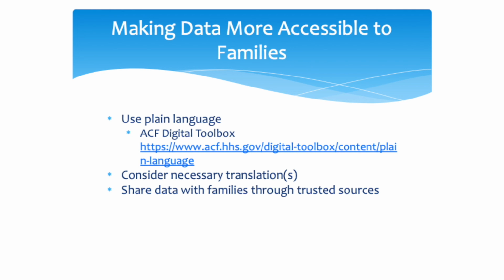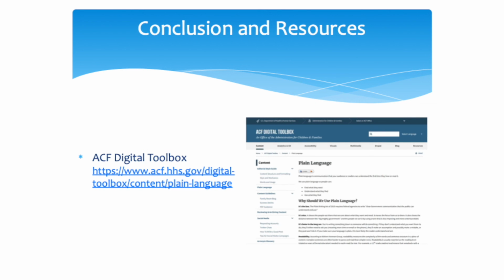Data Use Part 1 - Accessing and Sharing Data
○ Why you should share data;
○ Review ways to routinely disseminate, or widely share data to key stakeholders; and
○ Understand how to make data more accessible to stakeholders, including families.